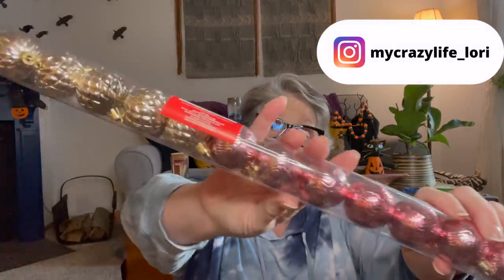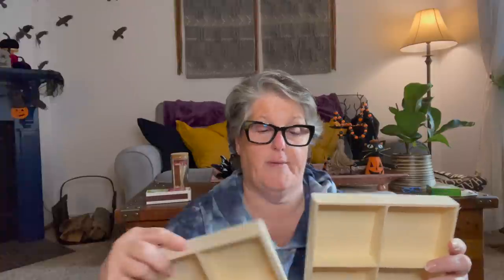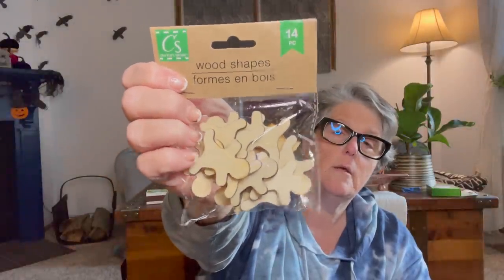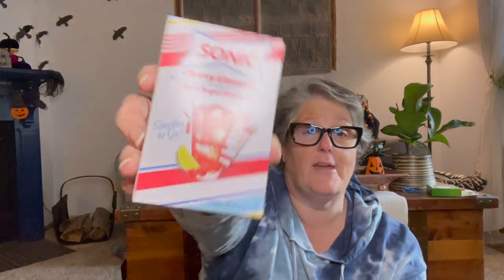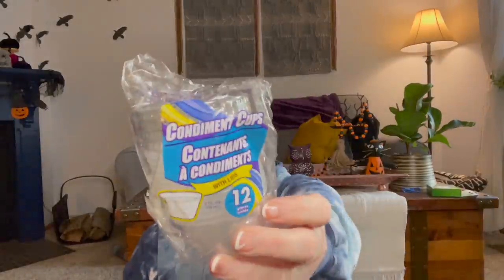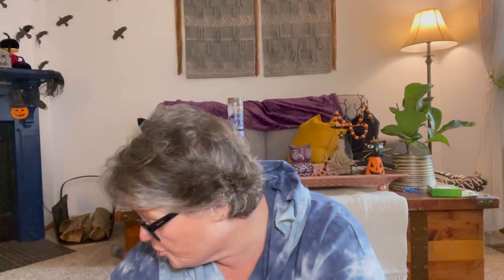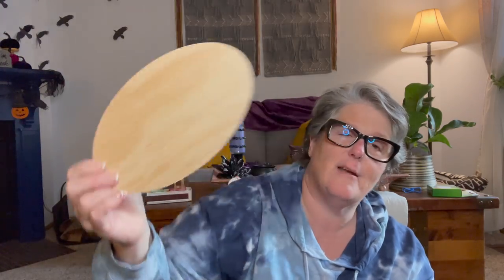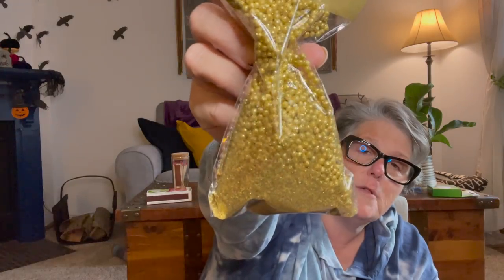Exciting New Dollar Tree Haul